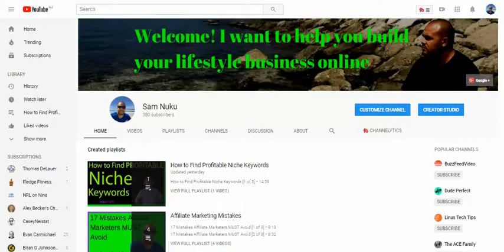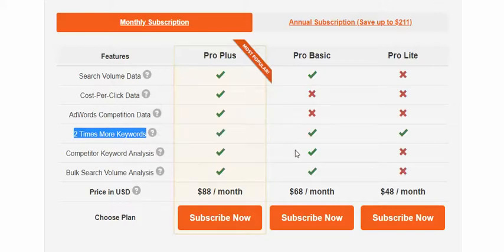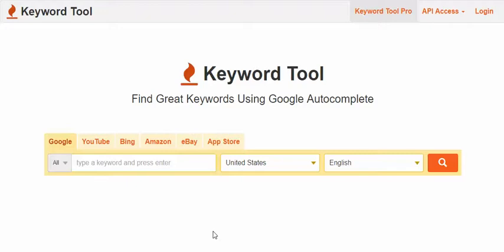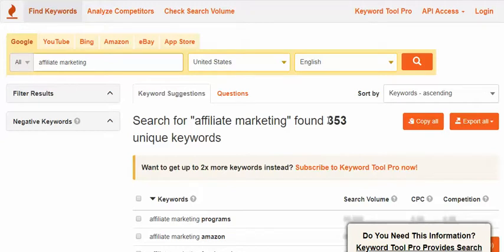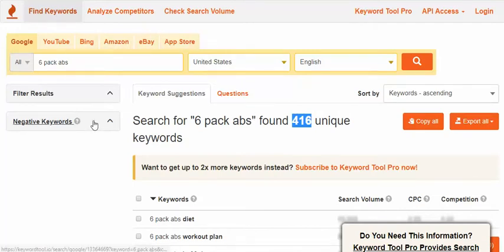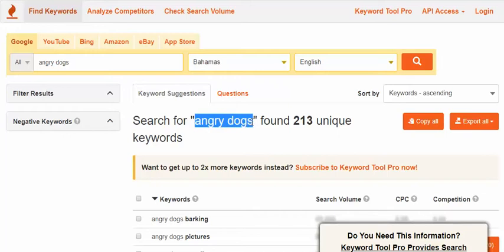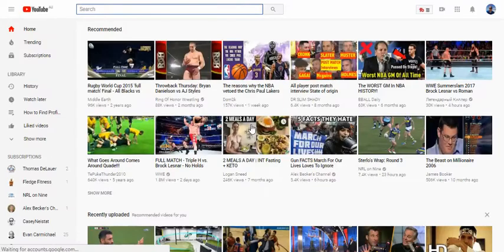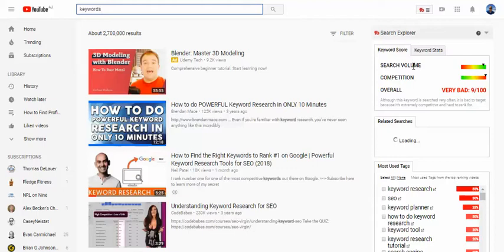How to Find Profitable Niche Keywords [2 of 3] FREE Keywords Tool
What do we cover in this video?

I show you how you can find HUNDREDS of Profitable niche keywords in seconds, using a FREE keyword tool that you can use for your content marketing efforts.

And how to use it to take advantage of what ever strategy you're going to use for your channel!